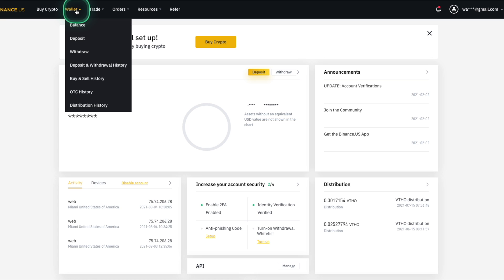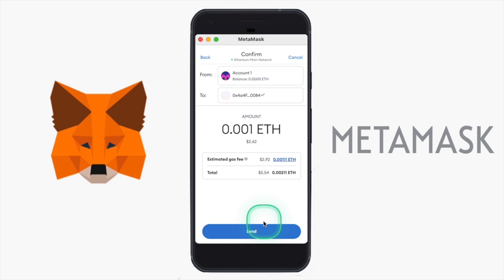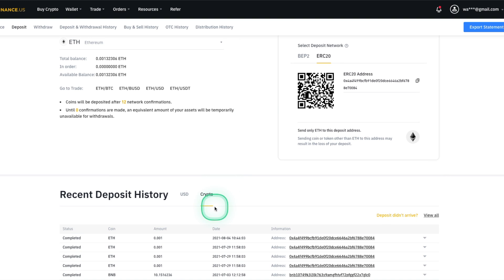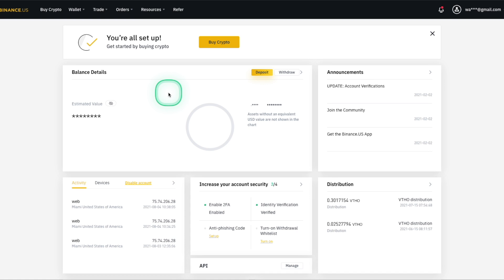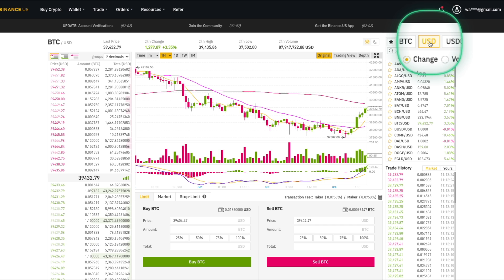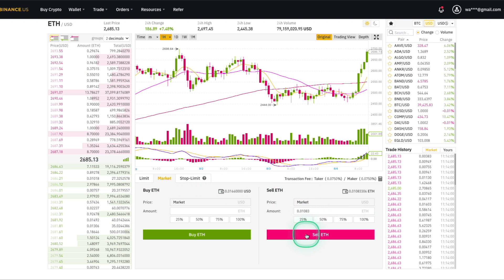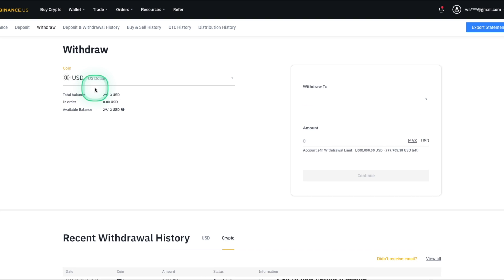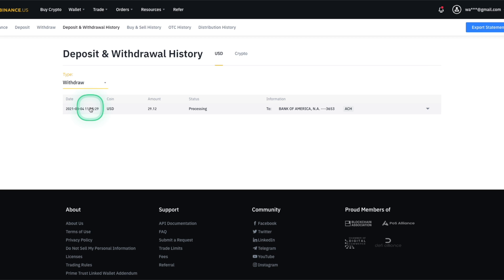How to Withdraw from MetaMask to Bank Account! MetaMask Tutorial 2021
In this tutorial, we walk through how to withdraw money from MetaMask to your bank account in just a few, simple steps. Learn how to withdraw BTC, ETH, USDT or any cryptocurrency from the MetaMask App to your bank account using a cryptocurrency exchange such as Binance and Coinbase. You will learn how to cash out crypto from MetaMask to any exchange! MetaMask is probably the most used application on my phone and is essential in order to unlock all the fun things you can do with crypto.

What is MetaMask?

MetaMask is a Crypto Wallet and gateway to blockchain applications. It is a one-stop-shop for everything you need to manage your crypto and equips you with all the tools necessary to buy, store, send and swap tokens with a seamless user experience. MetaMask is paving the way of the new, decentralized web by making it easy to interact with Decentralized applications – or Dapps for short.

With over a million downloads and counting, MetaMask is an essential utility for all cryptocurrency users.

I hope you found this video useful and I’d love to hear your thoughts and experiences with the MetaMask App! I’m extremely active in my comments and if you have any questions I am always happy to answer them.